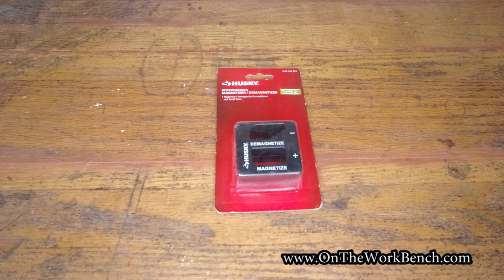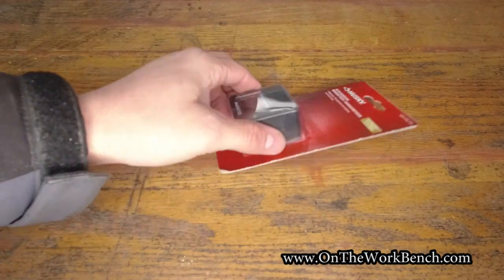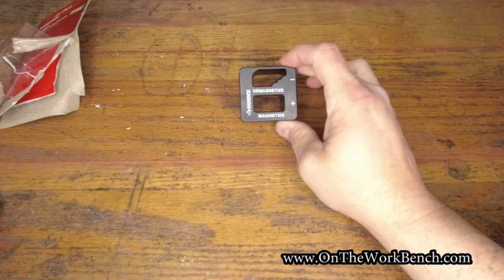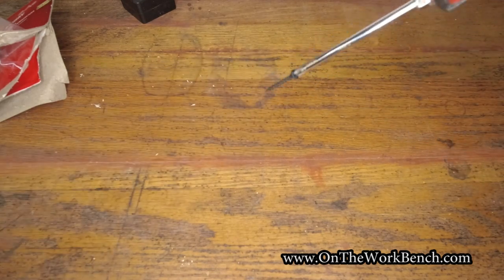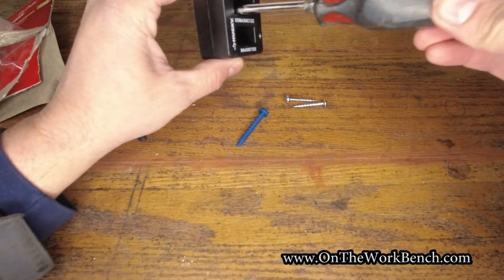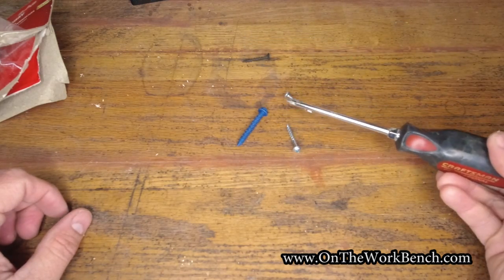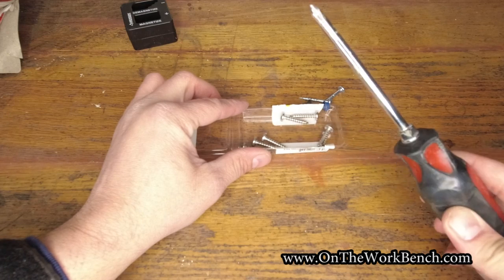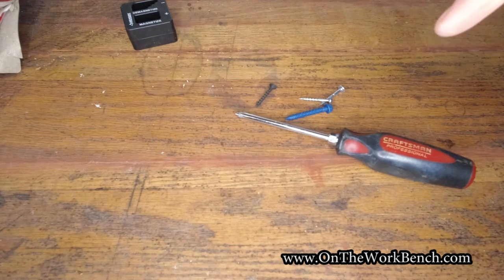Husky Magnetizer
A look at the screwdriver magnetizer / demagnetizer from Husky.